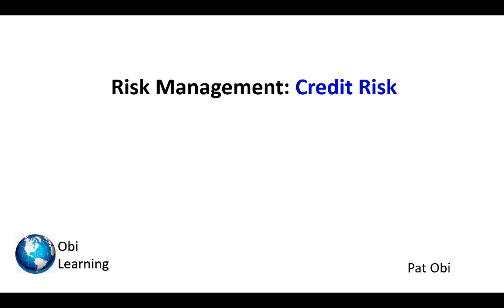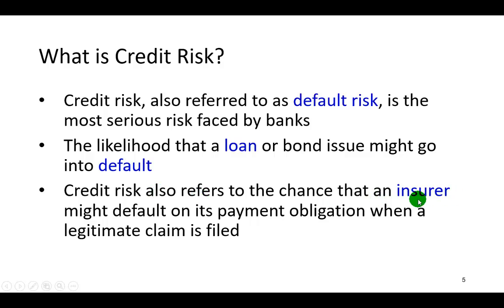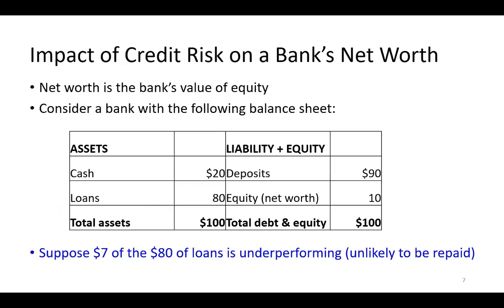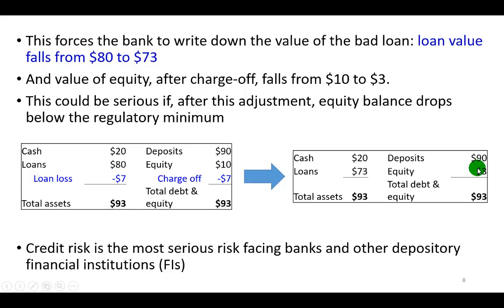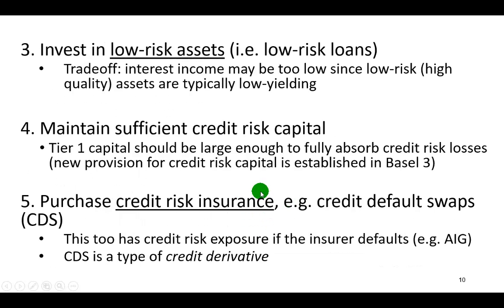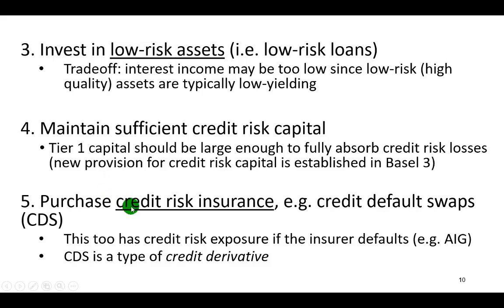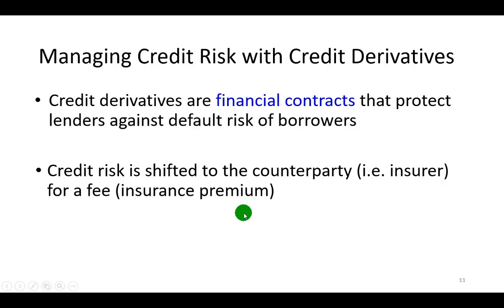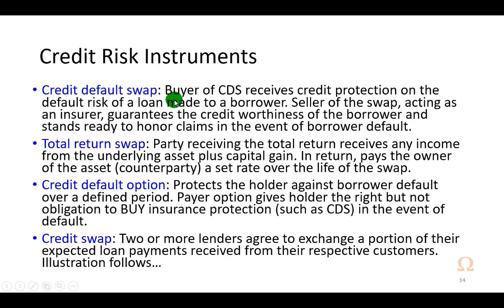Risk Management at Banks: Credit Risk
Using a simple working example, this video describes the impact of credit risk on bank balance sheet. It also explains how derivatives such as credit default swaps can be used to manage credit risk at banks.